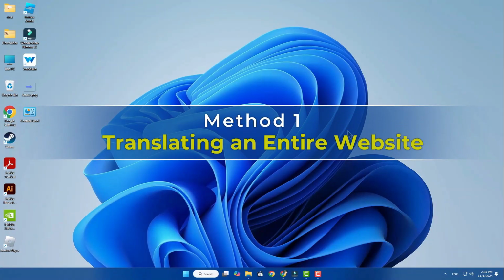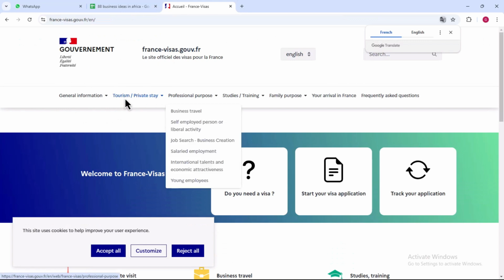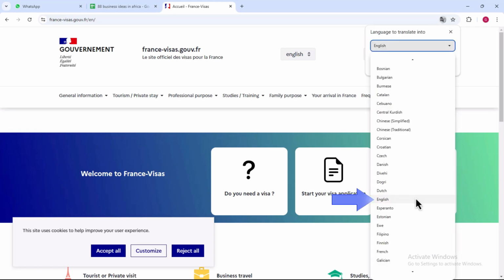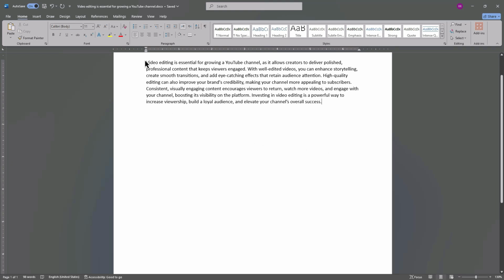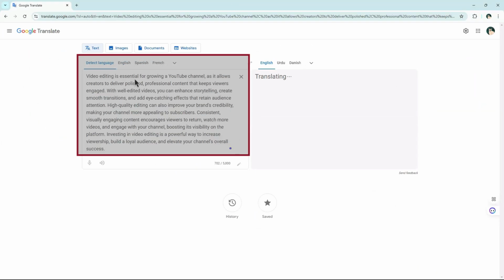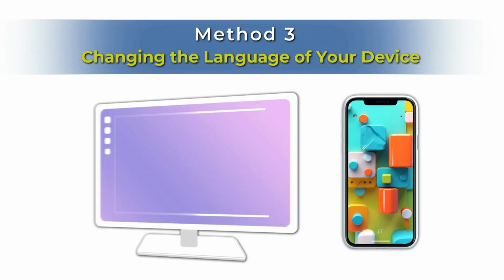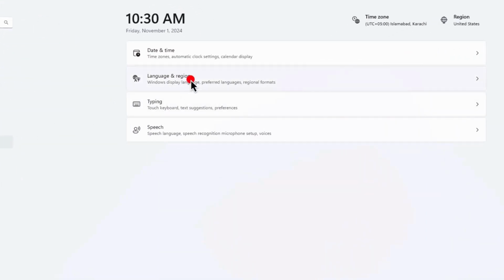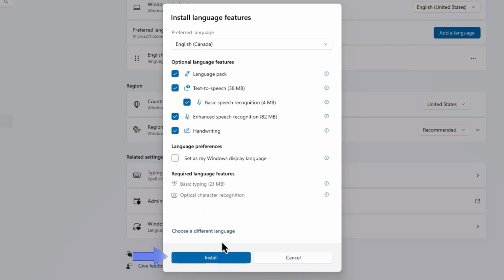How to Translate French To English and vice versa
🌍 Master the Art of Translating French To English and vice versa!

In this video, we'll guide you through three practical methods to translate English into French. Whether you're translating a website, a paragraph, or changing your Windows language settings, this comprehensive guide has got you covered!

What you'll learn:

00:00 Introduction
00:13 Translate the entire website
00:49 Translate text
01:23 Changing Device language

By the end of this video, you'll have all the tools you need to handle English-to-French translations effortlessly!